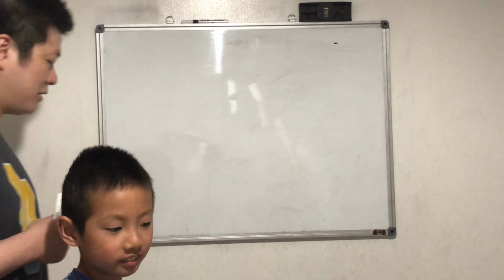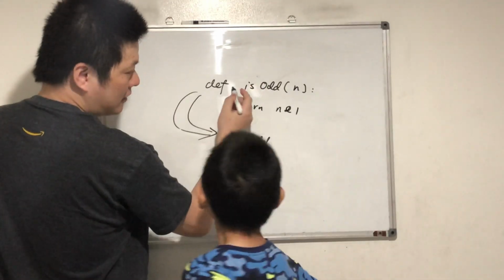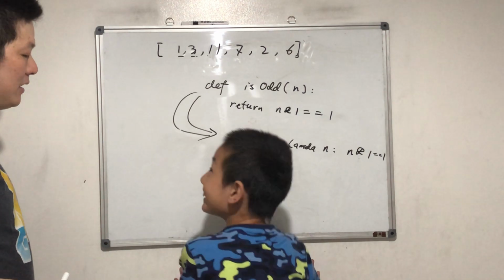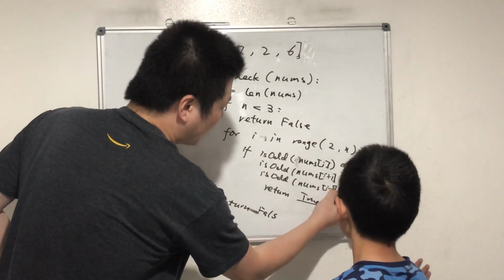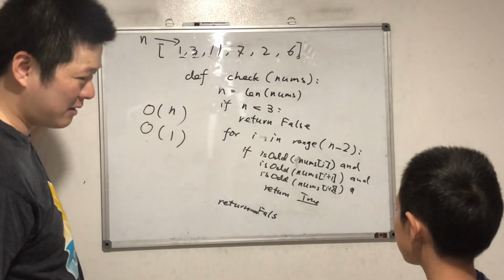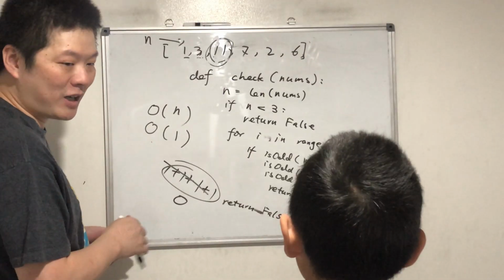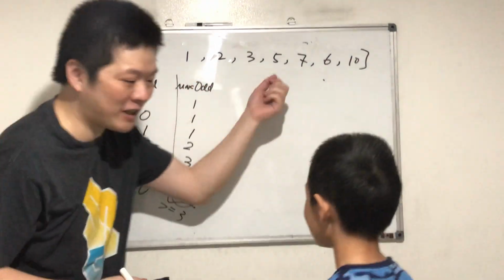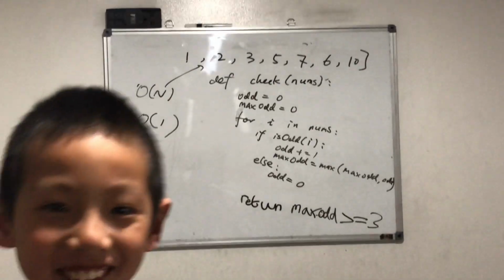Day 170 - Teaching Kids Programming - Three Consecutive Odds